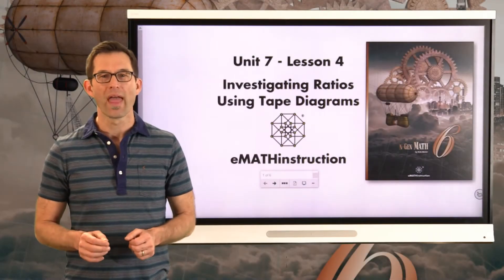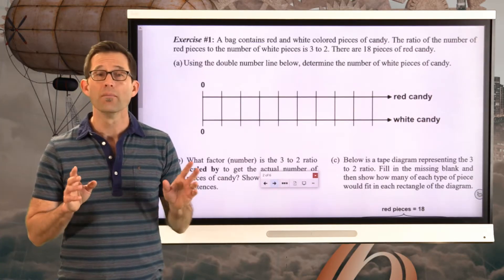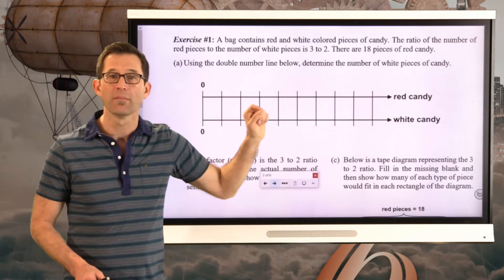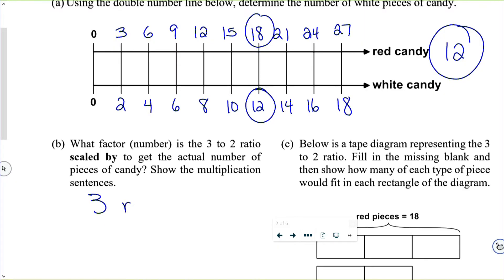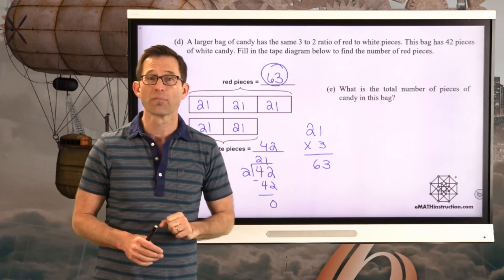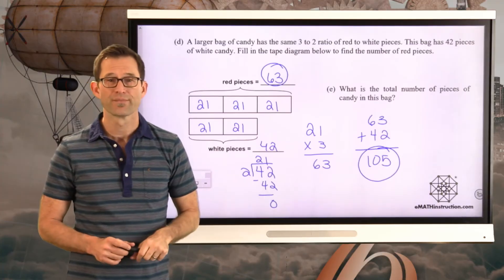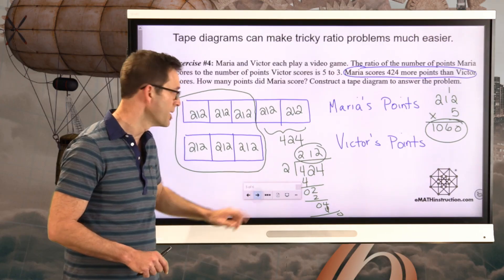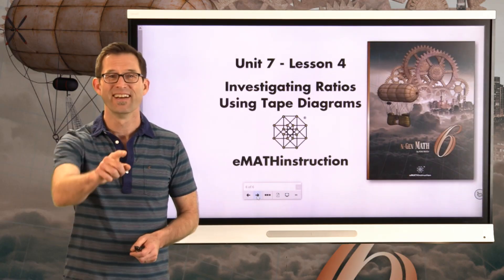N-Gen Math 6.Unit 7.Lesson 4.Investigating Ratios Using Tape Diagrams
In this lesson students learn how to use tape diagrams to effectively solve a whole variety of ratio problems.